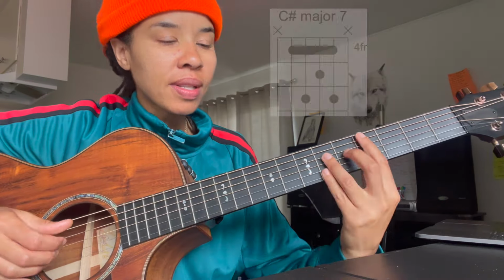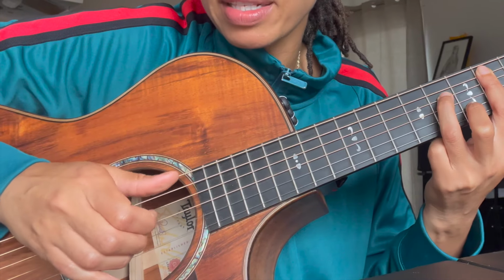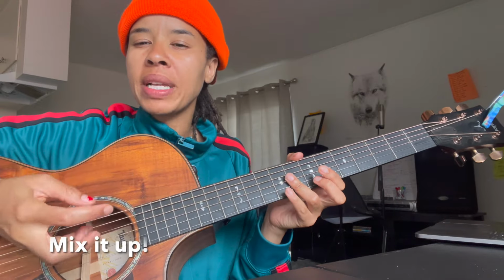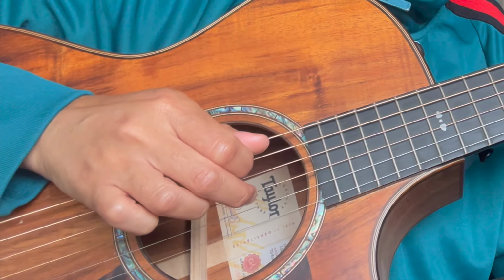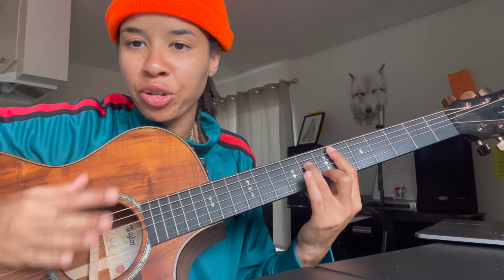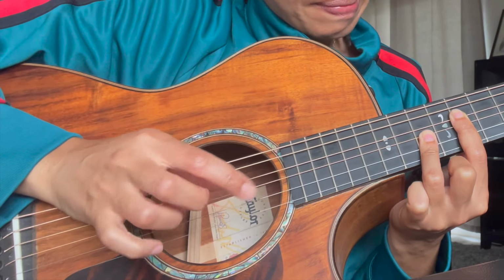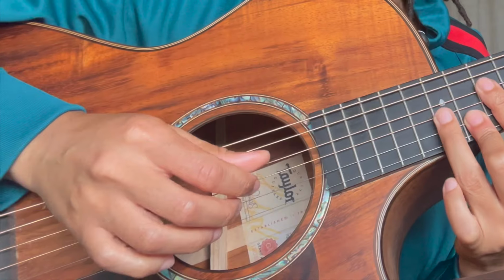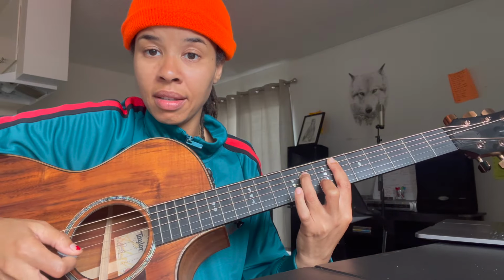Saturn (SZA) Guitar Lesson